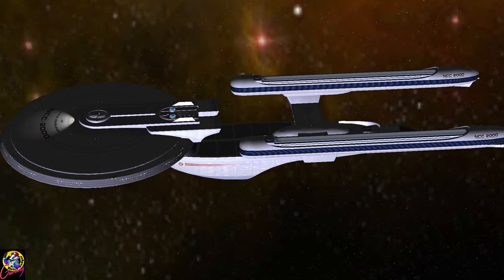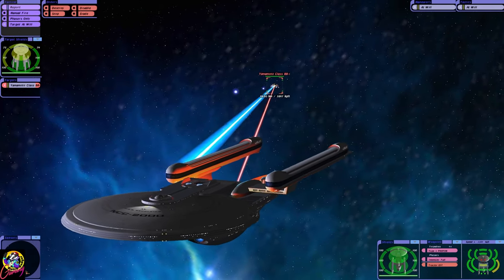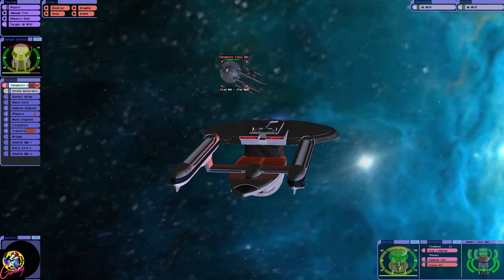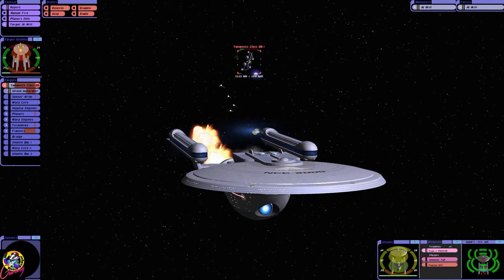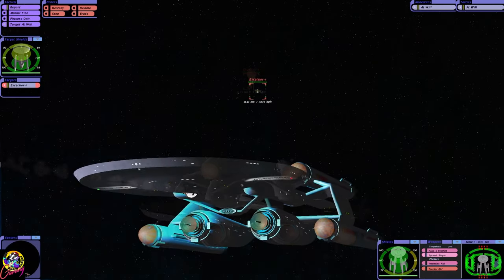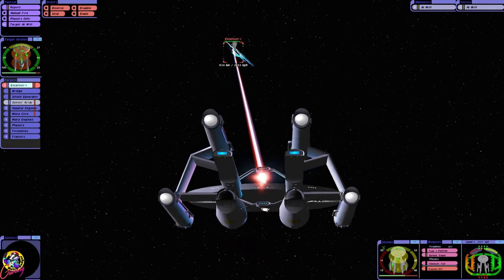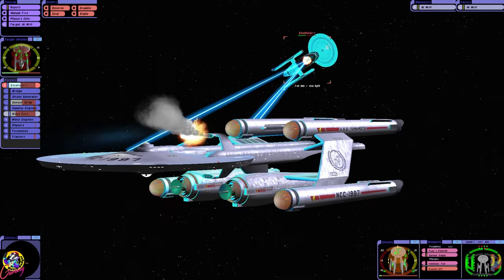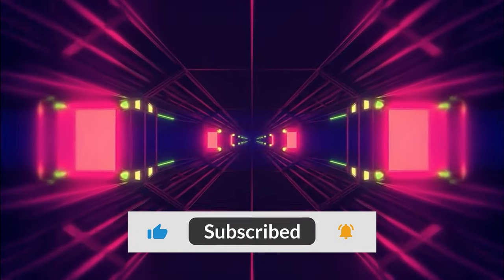USS Excelsior VS Flying Tomato TOS Battleship - Star Trek Ship Battles USS Yamato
In this video we put Sulu's ship up against the flying tomato. Will the Yamato be able defeat the Excelsior with its numerous weapon systems? Or will the Excelsiors newer technology prevail?
Played from both sides.

Played in Star Trek Bridge Commander The Original Series.